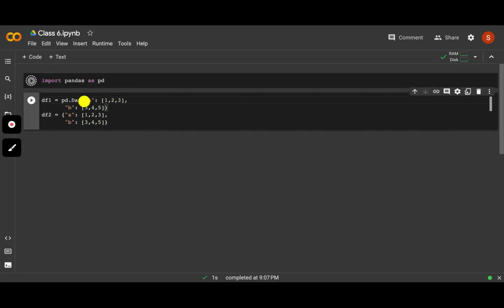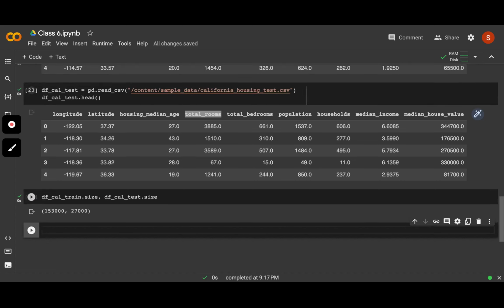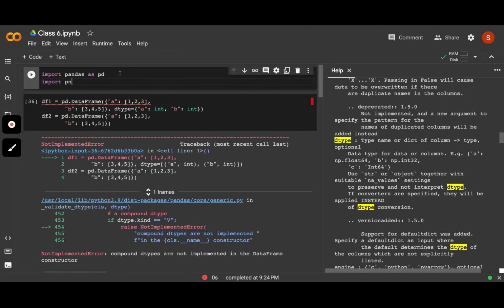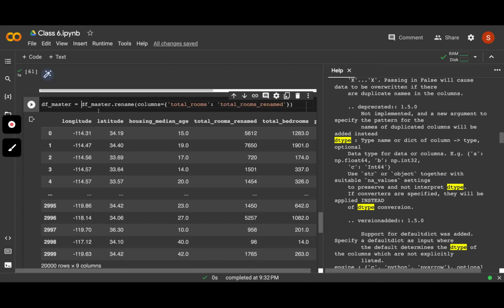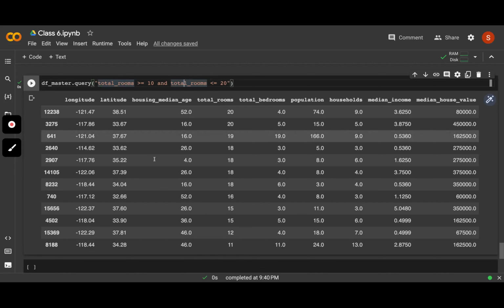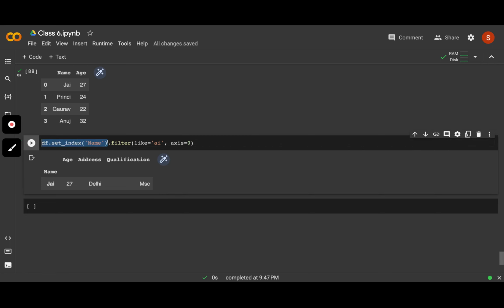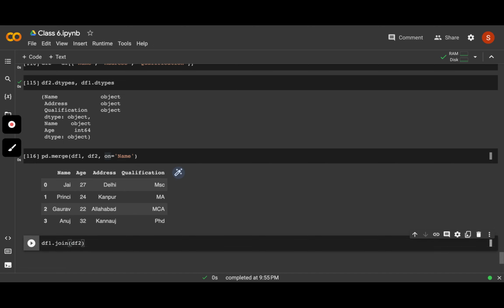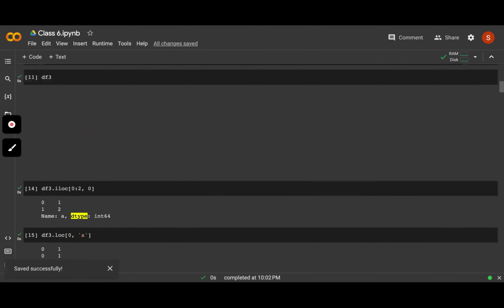Session 6 - Pandas DF 1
In this beginner-friendly session, we introduce Pandas, the most widely used Python library for data analysis. Whether you're new to data science or transitioning into Python, this session gives you the foundation you need to start working confidently with datasets.

By the end of this session, you'll be able to load, explore, and manipulate datasets with ease — unlocking the first step toward advanced analytics and machine learning.